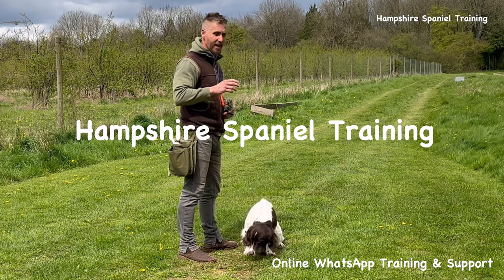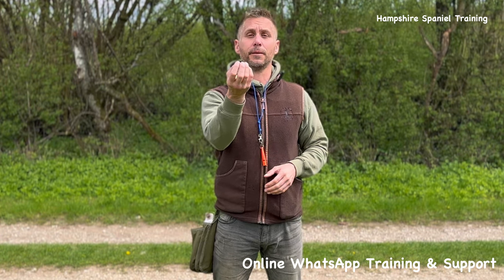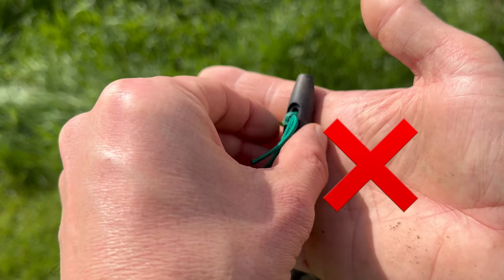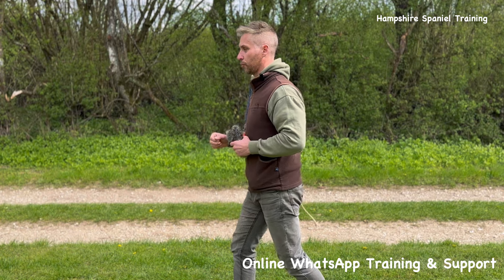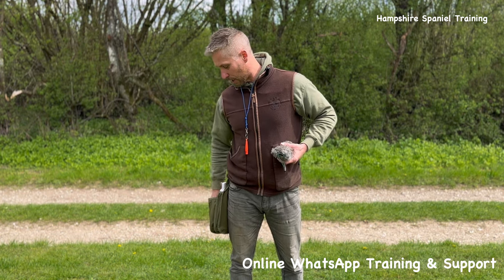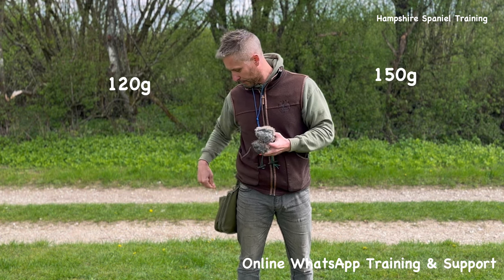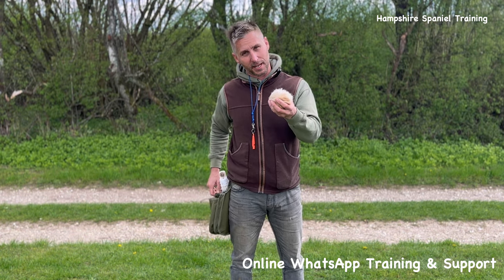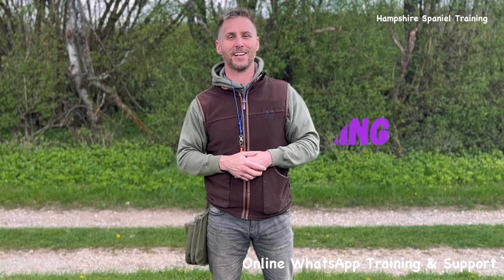What dummy's and when to use them "Gundog Basics Series"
For help with online "whatsapp training and support" Go to our Facebook page Hampshire spaniel training and Dm us👇